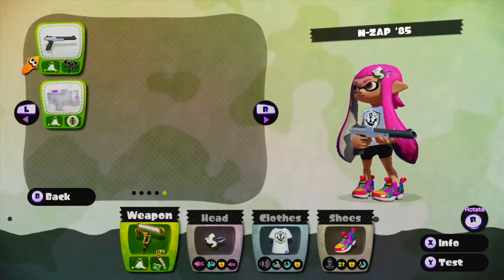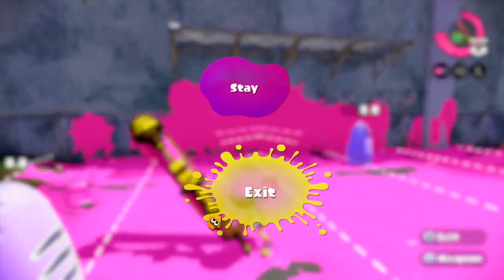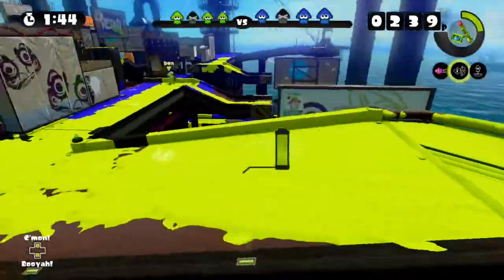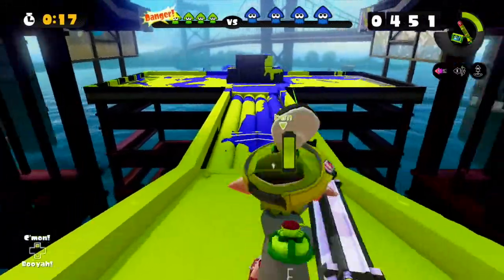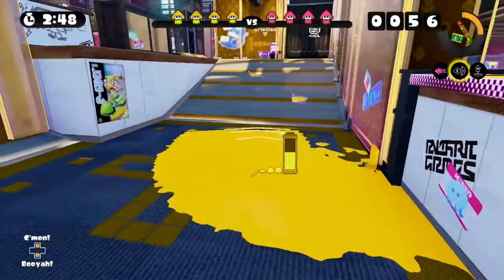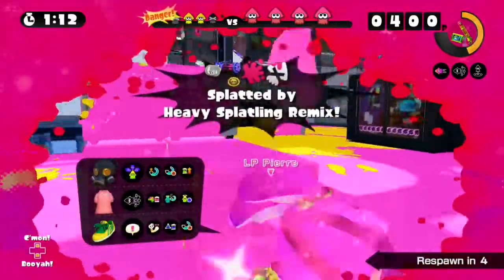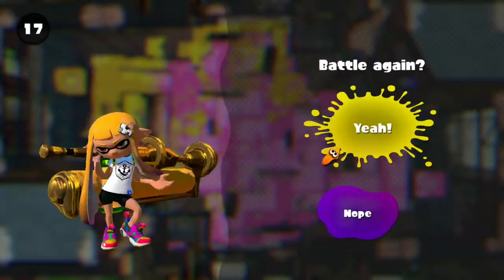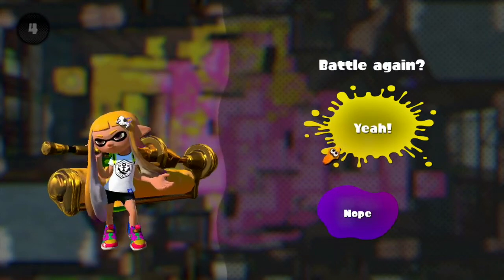Splatoon - Testing Out The Gold Dynamo Roller!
Thank you guys so much for watching! My apologies for being so inactive lately, school and other activities have got me so busy :/ Also, if I can, I will try and make a Halloween special in my let's play world! Also the game featured in this video Splatoon, is by Nintendo the company. I did not make this video game.